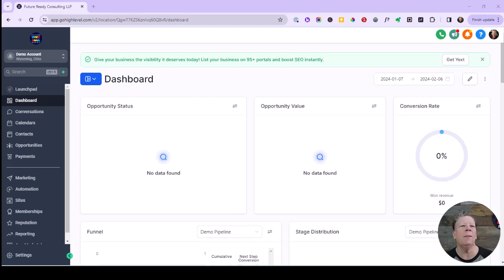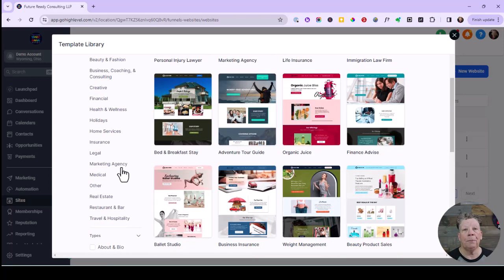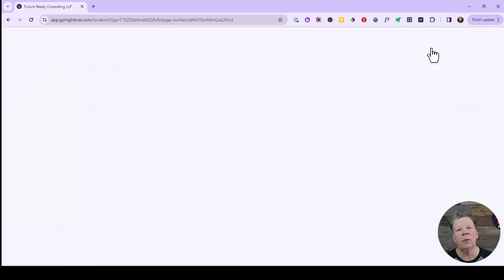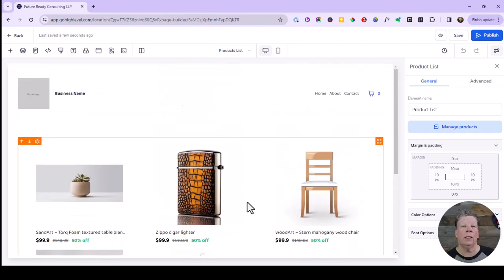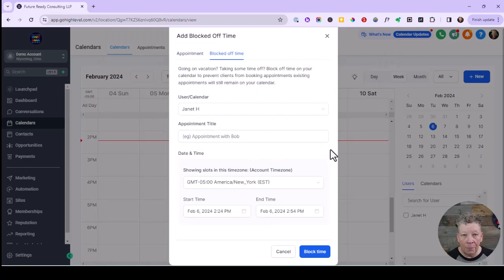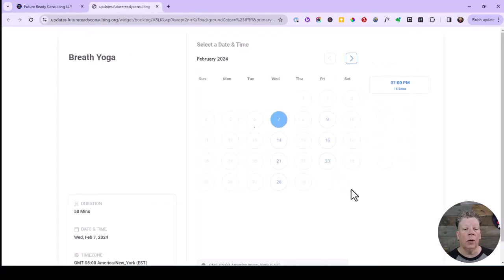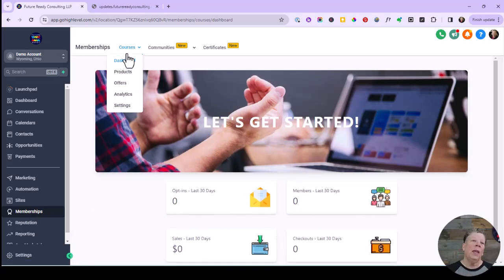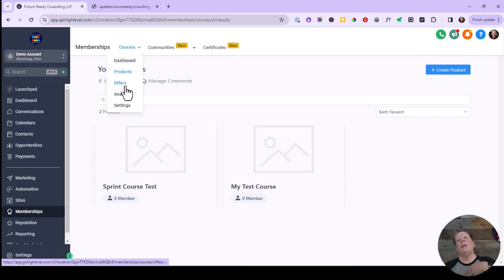Journey to Financial Freedom Part 3: How do I keep track of all of this stuff?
Your Journey to Financial Freedom is at the launch phase. We have chosen a product or service, found a way to take in money, and now need to house all of this in a software to start selling. I recommend and use HighLevel. Here you will learn how to use HighLevel to hold your stuff, create a store, and launch funnels and websites. It's time to make the money and I will show you how, step by step. We have our business built in HighLevel and use it with all of our clients.
Let's go!

00:00 Where it all lives!
00:30 House your business in HighLevel
01:37 Using HighLevel for Products
03:00 HighLevel Funnels
03:23 HighLevel Websites
04:01 HighLevel Funnel and Website Templates
06:03 HighLevel Template Edits
07:20 HighLevel Online Storefront
08:38 Services with HighLevel
09:57 HighLevel Appointments and Calendars
10:44 Highlevel Calendar Settings
14:32 Courses/E-Books/Digital Products
17:29 HighLevel Community Groups
18:00 Try HighLevel

This video shot with the following equipment:
Sony ZV-E10

Relano LED Video Light
Tripod Mount Holder
TONOR USB Microphone, Computer Cardioid Condenser PC Gaming Mic with Tripod Stand & Pop Filter
TONOR Microphone Isolation Shield

STUFF!
Great gifts for the entrepreneur in your life (or yourself)! 🎁

🚀 RUN YOUR BUSINESS USING HIGHLEVEL
THE best CRM, funnel builder, website hosting, agency software there is.

Remember, with Future Ready Consulting and HighLevel by your side, the sky's the limit! 🚀🌐 Let's make your business future-ready!